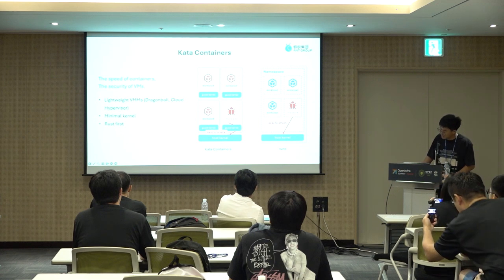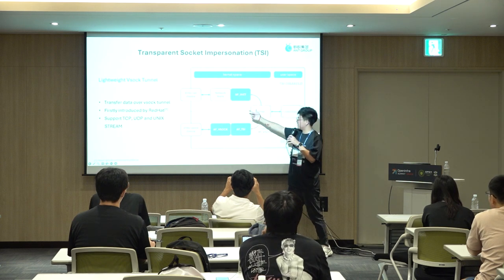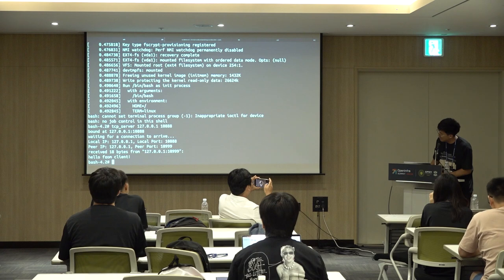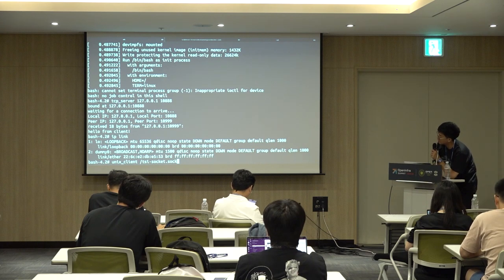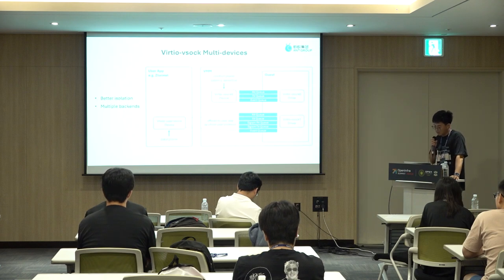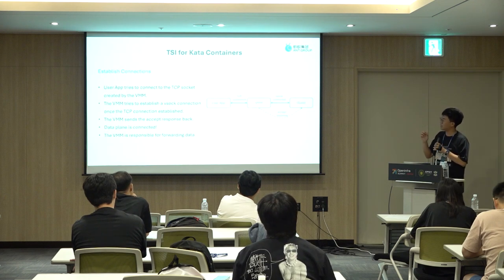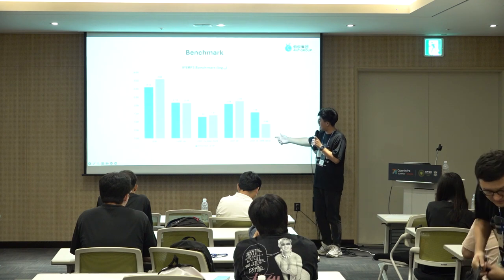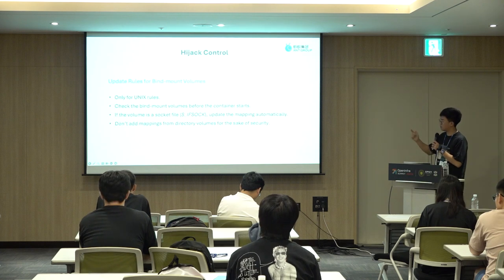A Controlled, Secure Vsock Tunnel for High-speed Data Transfer Between Guest and Host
This topic will delve deeply into details about how to build a fast data plane over a vsock tunnel from the Ant Group's best practices. The guest kernel allows containers in Kata to access daemonsets on the host via UDS, functioning similarly to runc containers. To implment it, the kernel hijacks the UDSs and transfers data through the tunnel. Both TCP and UDP benefit from the data plane as well. It reduces overhead as data pass through the lightweight vsock tunnel rather than the guest network stack. In this design, the methods of communication between guest and host are unified. In addition, an access control mechanism in guest kernel will be introduced, in order to prevent sockets from accessing host resources freely. In the end, securely sharing the tunnel with a host app in userspace (e.g. Ztunnel) will be discussed. The approach can bypass the host network stack to further cut the overhead.

Speakers
- Xuewei Niu